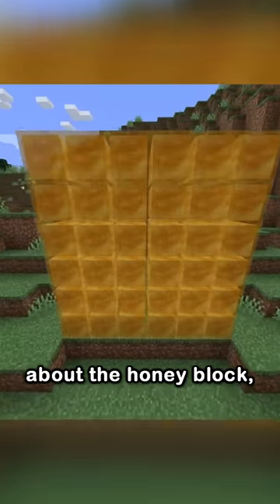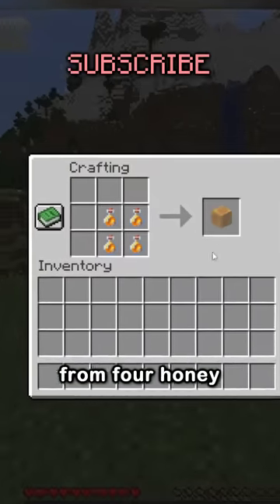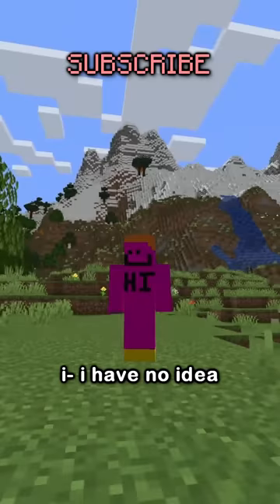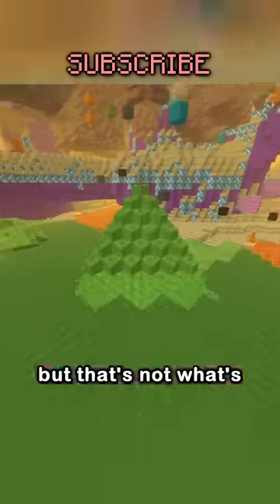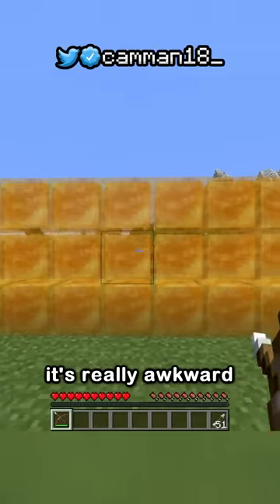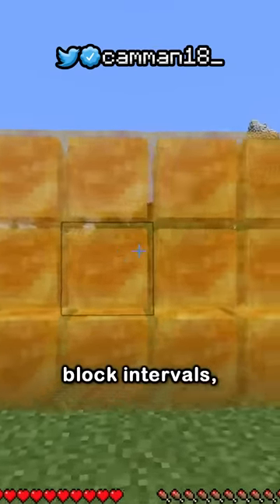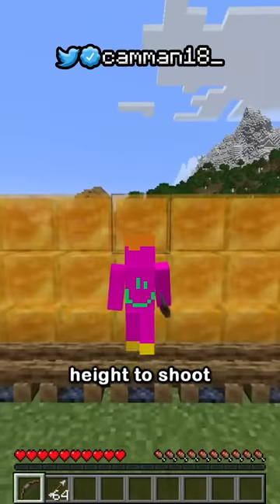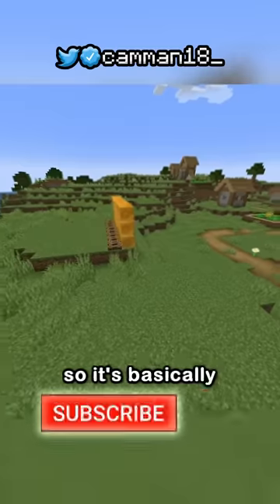one-way wall in vanilla minecraft.